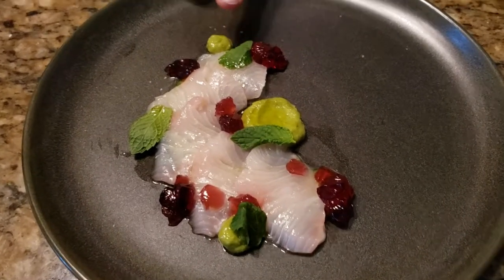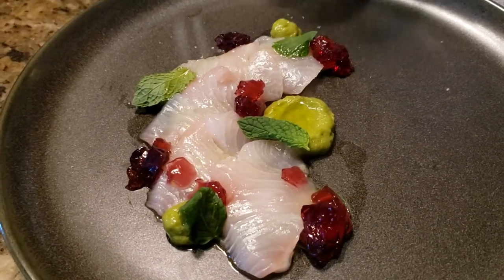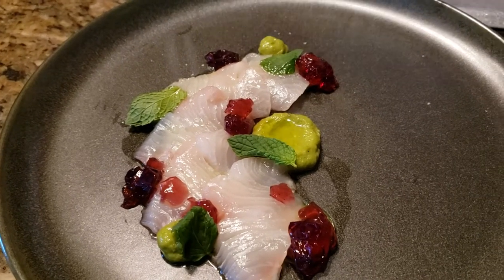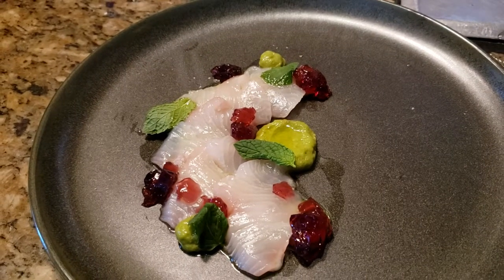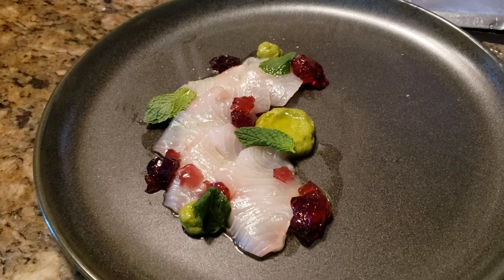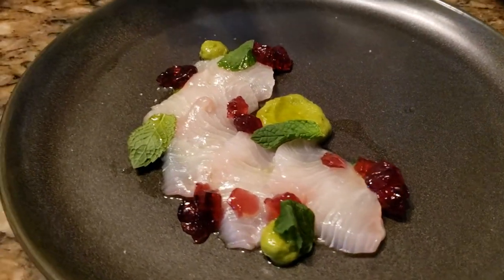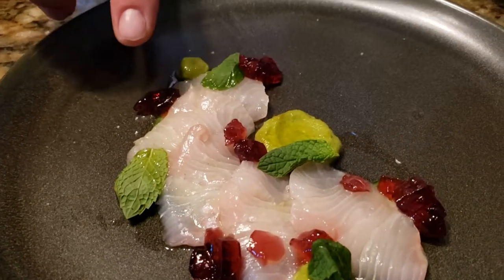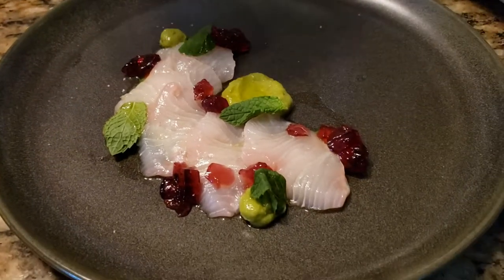OMR Fall Menu Kampachi Crudo